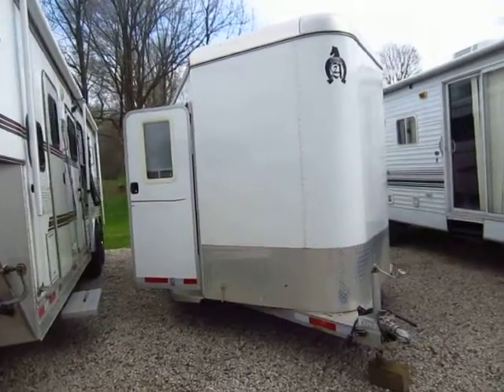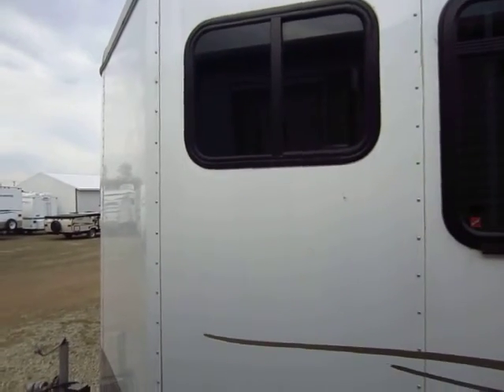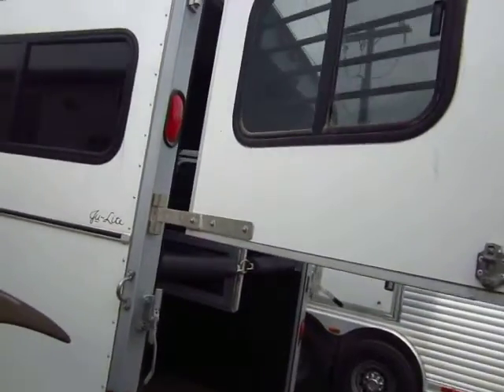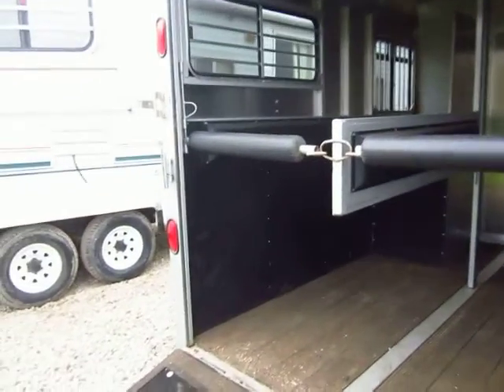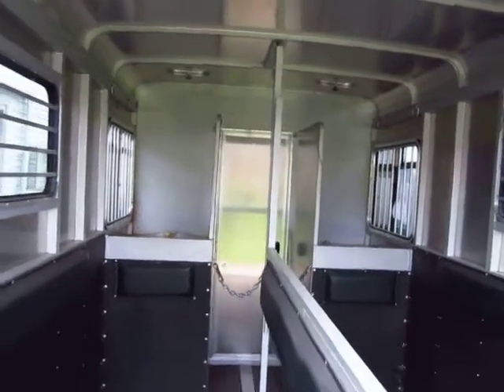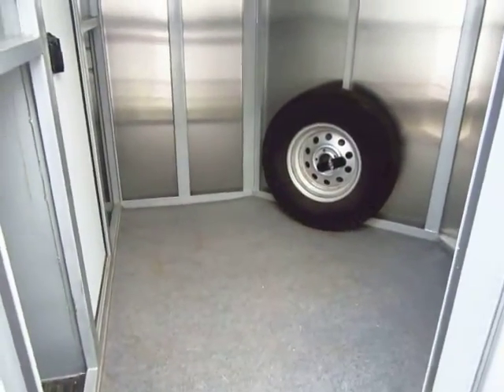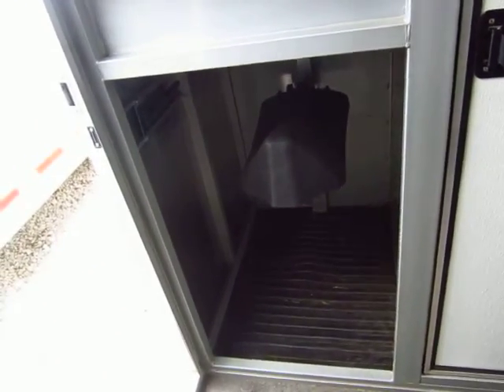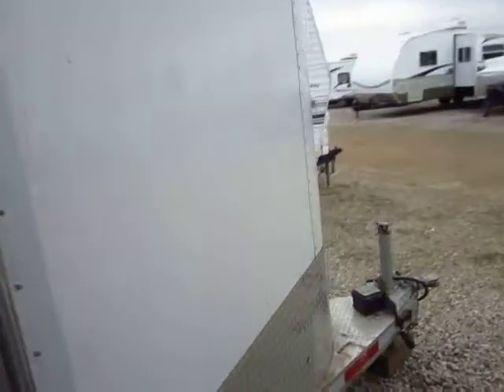(Sold) HaylettRV.com - 2005 Adam Ju Lite 743DR Used Two Horse Trailer in Coldwater MI